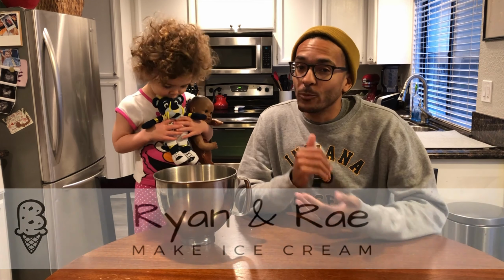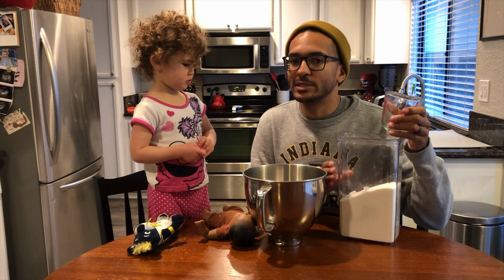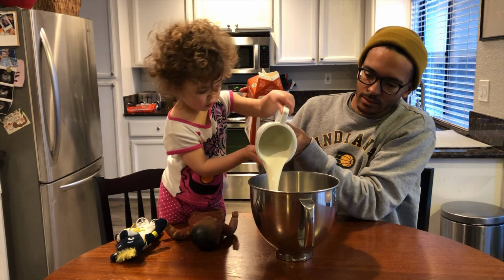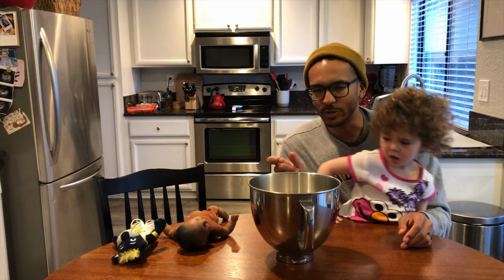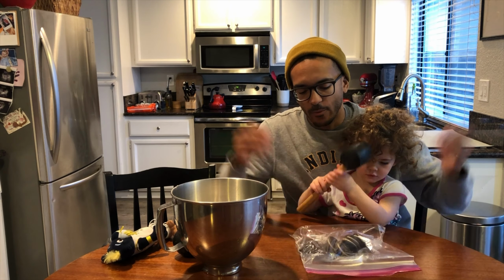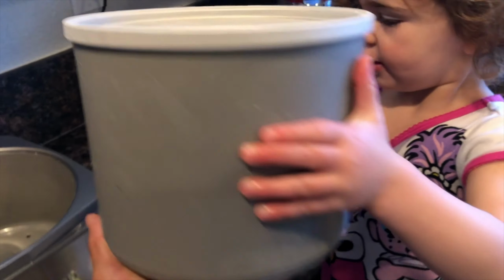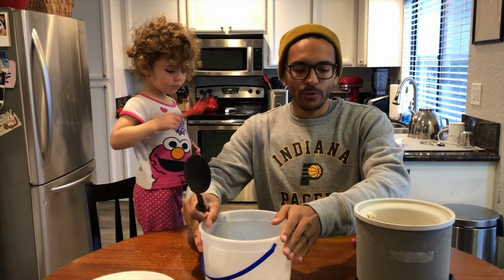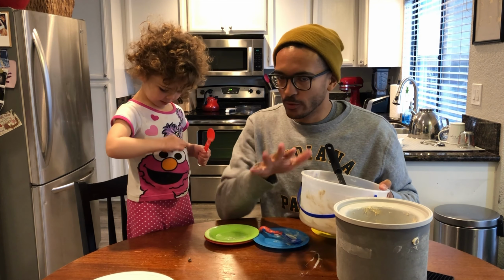How to make Cookie Butter Oreo Ice Cream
Making ice cream with the family is fun! We chose to make this Cookie Butter Oreo flavor because it's one of our more popular ice creams that we sell in Journey Coffee. Imagine if you take cookie and cream ice cream but replace the vanilla base with biscoff cookie butter. That's what you've got right here!

Recipe

1/2 cup sugar
1 cup whole milk
2 cups heavy cream
1 1/2 scoops cookie butter
1/2 teaspoon vanilla extract
10 double stuffed Oreos

My goal is to encourage families, especially dads, to get in the kitchen and make some memories with their kids. As a working parent I know how hard it can be to create Intentional time with the family dedicated to creating life long memories. That’s why Ryan & Rae exists! I also know the feeling of taking your eyes off of the screen for two seconds only to realize that the content your kid stumbled upon isn’t the content that you were expecting to see.

Additionally, have you ever watched a show with your kids while thinking “I really wish there was something for me here.” I agree. Our channel is dedicated to the entire family, not just the kids. We want your family to be inspired to get in the kitchen and make some memories, not just watch other kids play with their toys.

If you’re looking for family friendly content that focuses on creating something fun from scratch then look for further than Ryan & Rae Make Ice Cream. Not sure where to get started? Let me help!

Want to see the first video we have made? I got you! Cake & Cookie Butter Ice Cream. Sooo good!:

Want to make Ice Cream sandwiches? We used Ayesha Curry’s recipe to make them and so should you:

Love the milk from Lucky Charms cereal? So do I so we made an ice cream from it!:

Does your kid love Sesame Street? My friend DeMario Jackson helped us make Cookie Monster ice cream:

If you’re as big of a Netflix and Stranger Things fan as I am then you’ll love this 80’s inspired video we did:

We have dozens of YouTube videos for you to check out and enjoy. Thank you for spending some time with us today. We hope to see you again soon.

Take care.